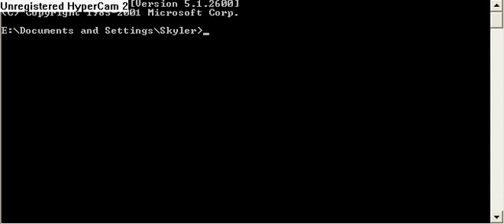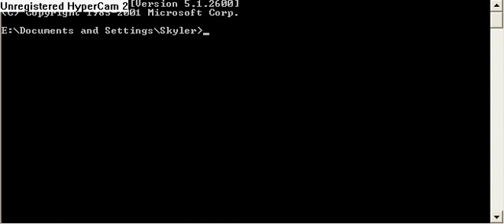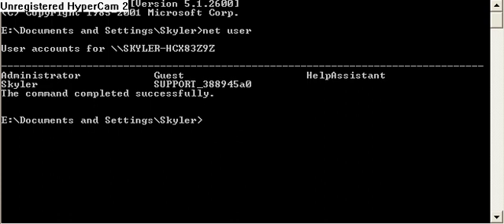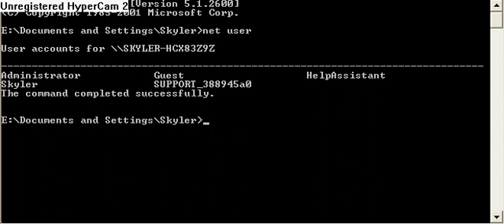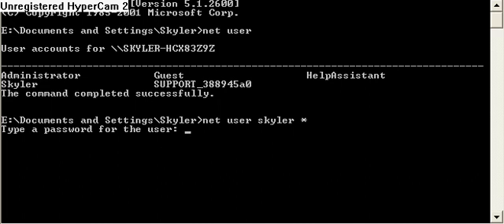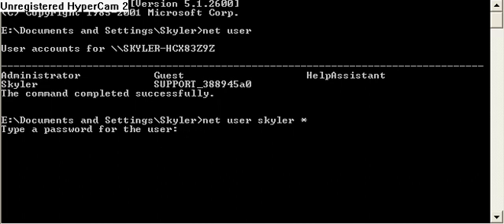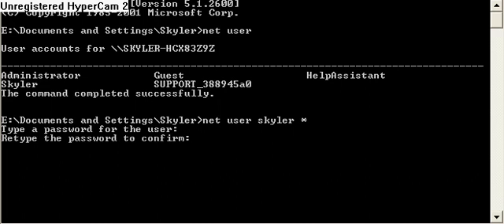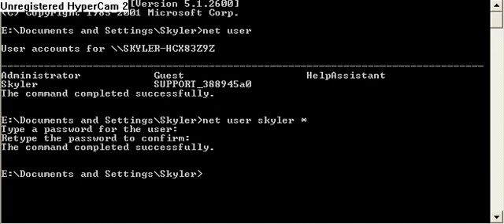How To Unlock Admin Account with Cmd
Faboo Online Walkabout on how to unlock your Administrative Account using Command Prompt
For Windows Xp
For More Ways

FabooOnline is offline, Sorry

Refer to the link above for finding out how to obtain the Windows XP password without changing it/ having any ownership to it